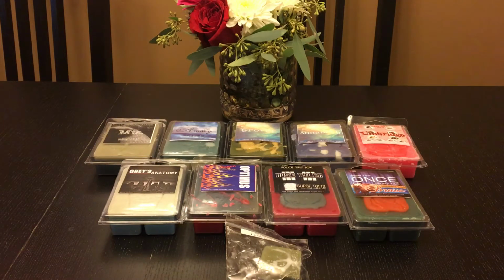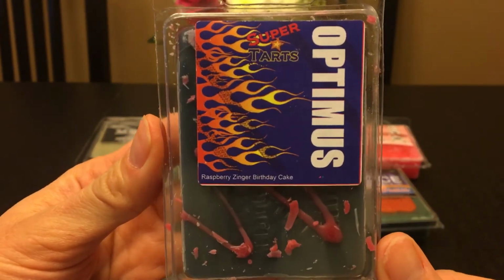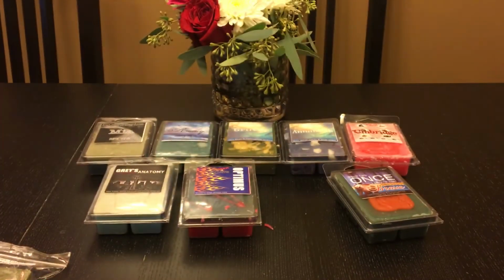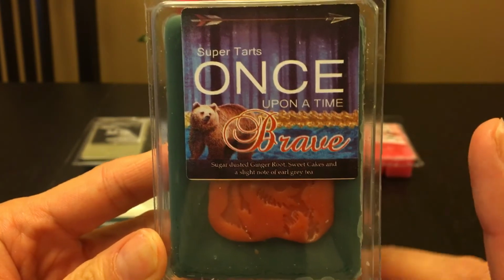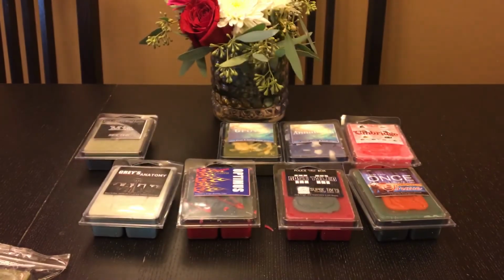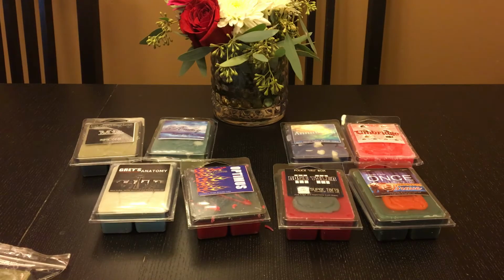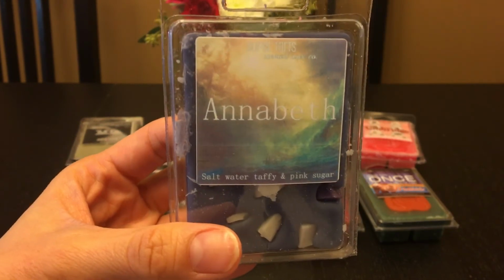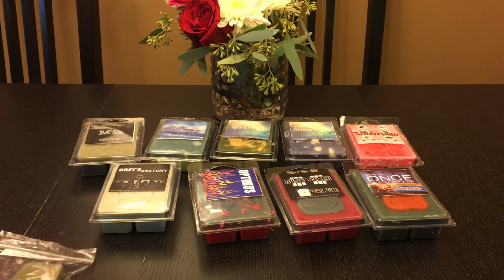Super Tarts Haul #4!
My latest haul from Super Tarts: Mia, Radley, Grover, Annabeth, Umbridge, Grey's Anatomy, Optimus, Rose Tyler, Brave!